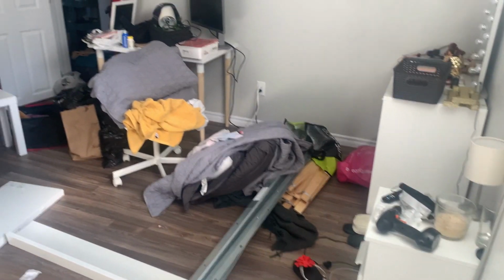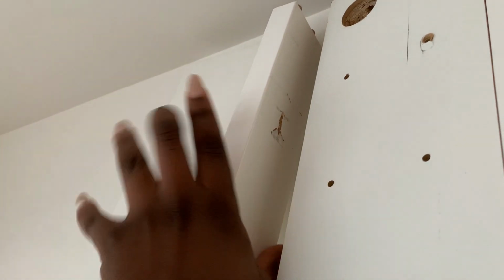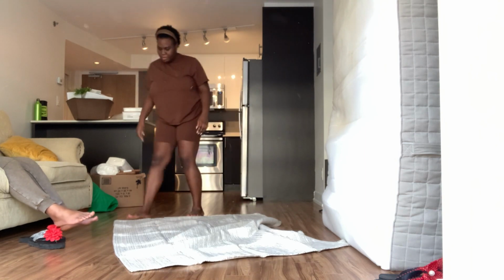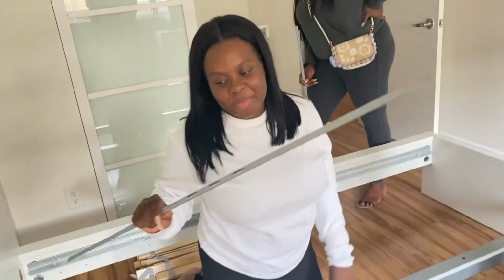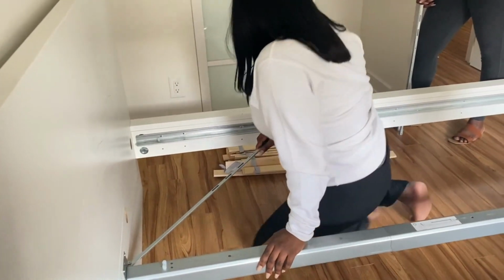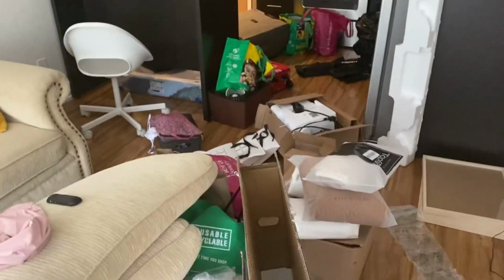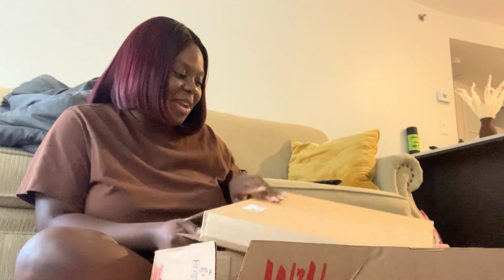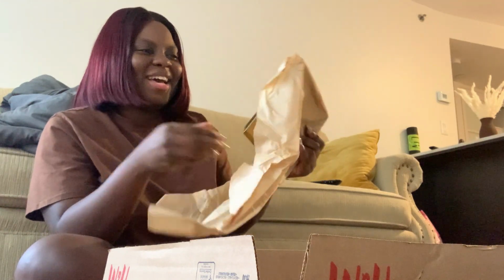#9 I HATE MOVING!!! + we activated the fire alarm + i cried!! + Ikea top finds + H&M home decor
Hiiii guyss! Welcome to Brandy's Circle. Thank you for tuning in !!! Make sure to turn on my POST NOTIFICATIONS 🔔 so you're first to know every time I upload a new video!!!

In this video, I show you how I move out of my old apartment and how I begin to settle into my new luxury apartmnet!

If you haven't seen the other videos from this series, you should!!

Name: Oyinade Brandy Shokunbi
Age: 21
Birthday: July 8